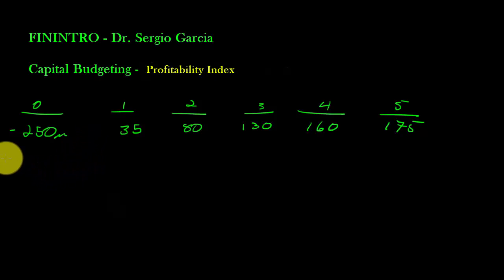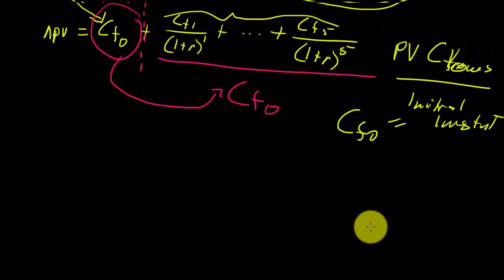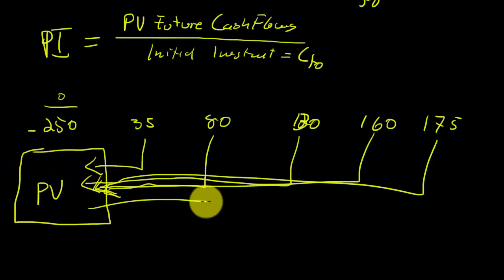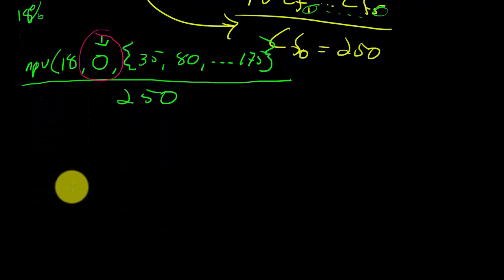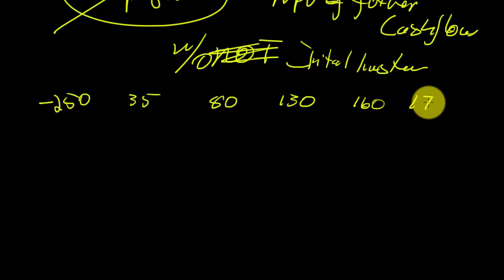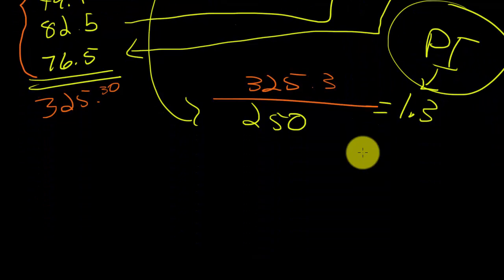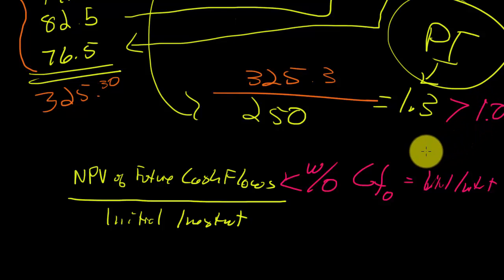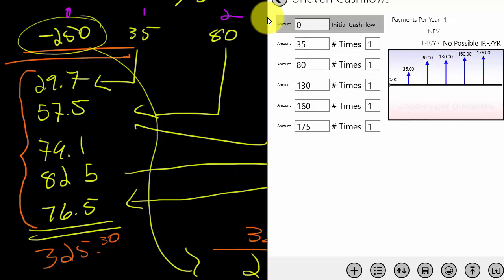finintro - microLecture 8.5 - Capital Budgeting - Profitability Index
This video explains and describes how to calculate the Profitability Index for Capital Budgeting